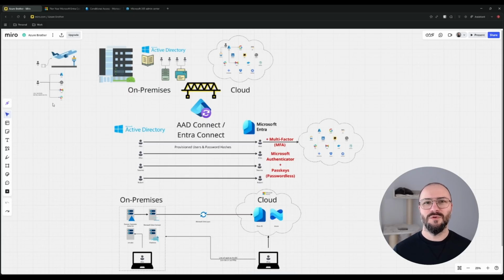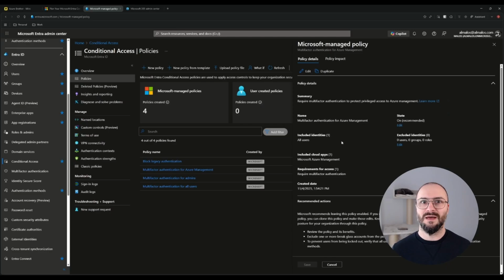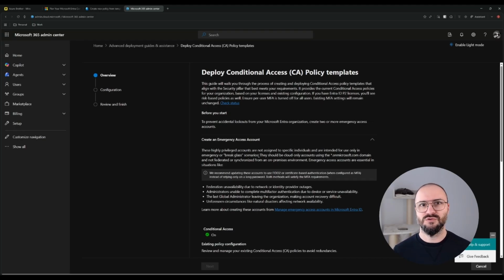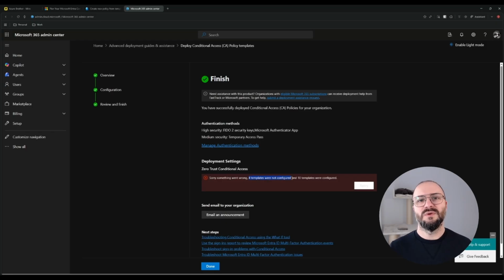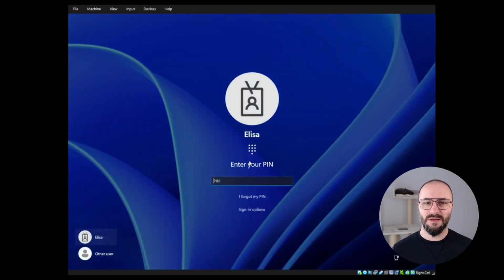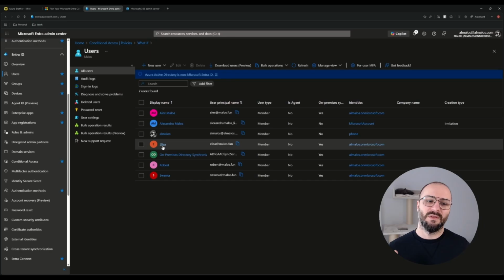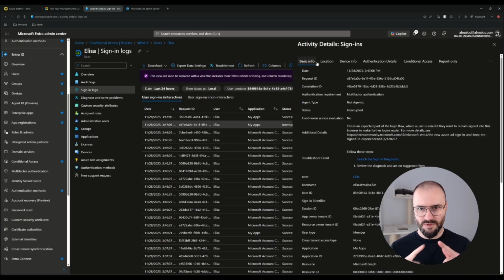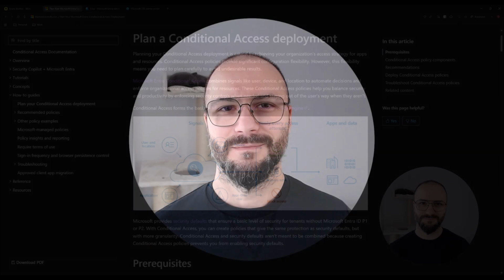How To Configure Conditional Access Policies in Entra ID: Zero Trust with MFA + Compliant Devices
In this episode we dive into Microsoft Entra ID Conditional Access Policies and how it supports a Zero Trust security model. Using the Microsoft 365 admin center, we walk through creating Conditional Access policies in read-only mode using templates. Next, we update one policy to require both MFA and Compliant devices for stronger protection.

You’ll see:
- How to create Conditional Access templates in read-only mode from the M365 portal.​
- How to configure the Grant controls to require both multifactor authentication and compliant devices.​
- The end user experience in Microsoft Edge when the policy is enforced in normal mode vs InPrivate mode (and why the InPrivate sign-in fails with Error code: 53000, Device state: Unregistered).​
- How to review the detailed Sign-in logs in Entra ID to understand policy evaluation, device info, and MFA requirements.

Chapters
0:00 🚀 Introduction to Zero Trust & Conditional Access
0:30 🔄 Recap: Digital Identity, Entra Connect & Autopilot
1:22 📊 Understanding Conditional Access Signals (User, Location, Device, Risk)
2:39 🛡️ Reviewing Microsoft-Default Security Policies
3:33 📁 Using Templates: Deploying Zero Trust Policies
4:14 🛠️ Configuring Conditional Access via Microsoft 365 Setup
4:48 🚨 Important: Break Glass Account Best Practices
5:46 🏗️ Creating Zero Trust Policies in "Report Only" Mode
8:02 ⚙️ Deep Dive: The Device Compliance Policy Configuration
9:45 📱 User Experience: Logging in with Windows Hello for Business
11:01 💻 Enabling & Enforcing the Compliance Policy
11:38 🔍 Validating Policies with the "What If" Tool
12:15 🕵️‍♂️ Analyzing Sign-in Logs: Normal vs. InPrivate Browsing
13:16 🛑 Troubleshooting Failure: Why InPrivate Blocks Compliant Access
15:40 💎 Key Takeaway: Comparing Successful vs. Failed Device Claims
16:58 ✅ Summary & Final Tips